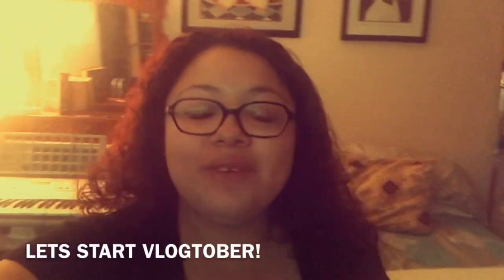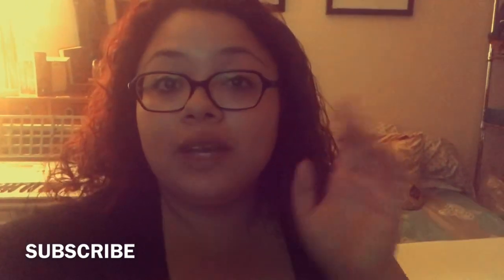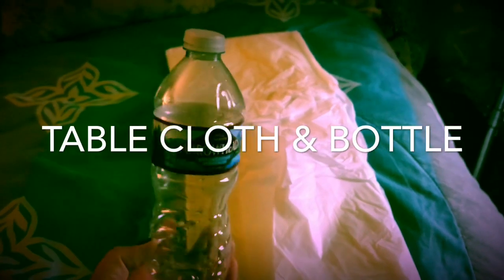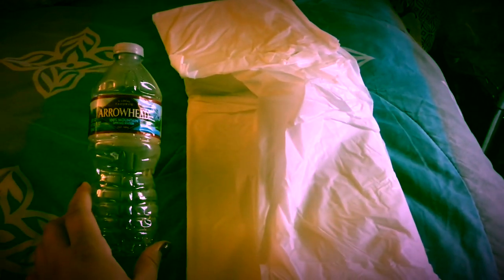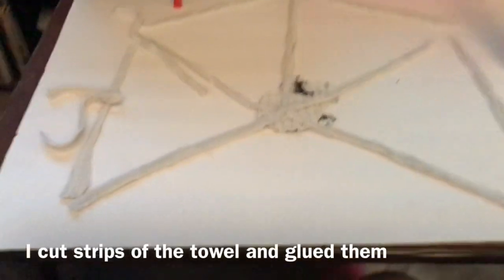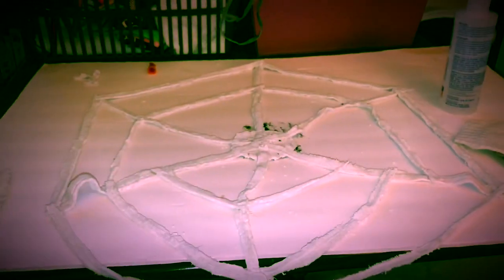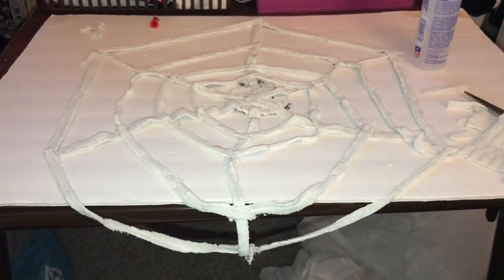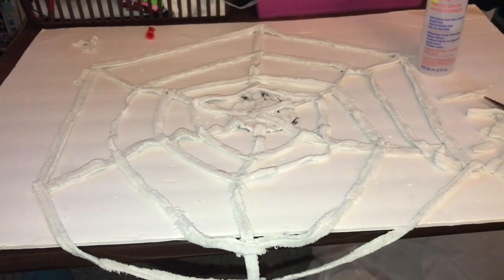VLOGTOBER DAY 1 | DIY | HALLOWEEN DECORATIONS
Hey guys HAPPY VLOGTOBER!!! I’m so excited for this month! I love Halloween and there is so much to do to get ready!

All month long I will be doing DIY’S, makeup tutorials, hair tutorials and of course VLOGS!

I hope you can get to know me more throughout this month!